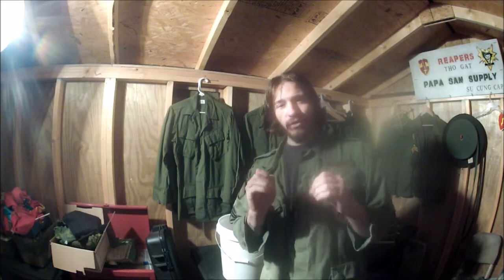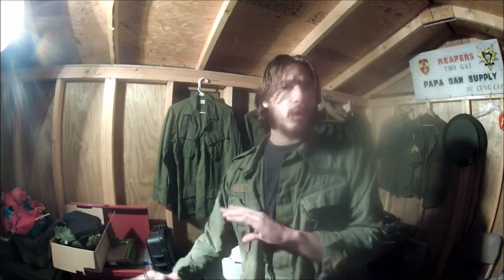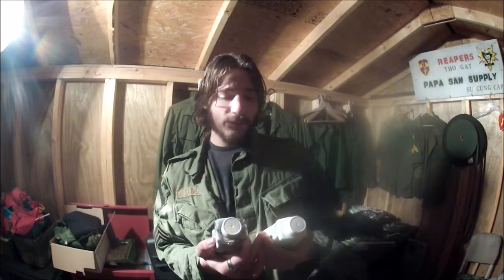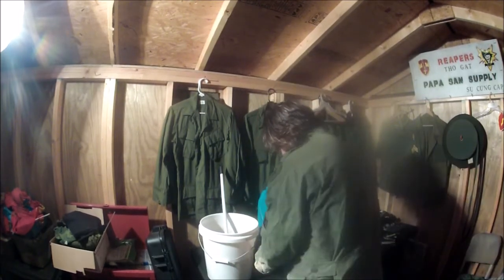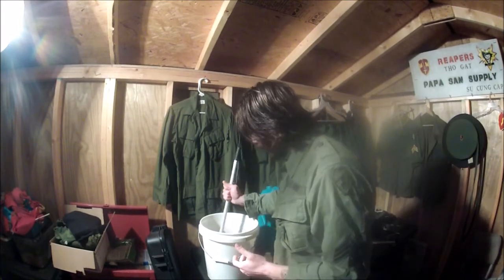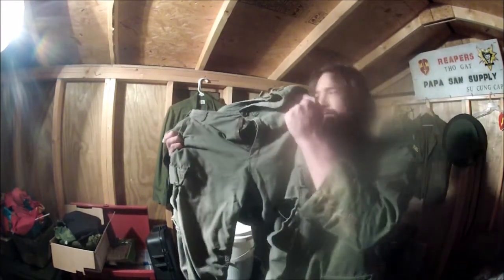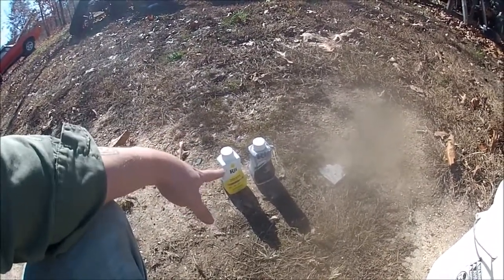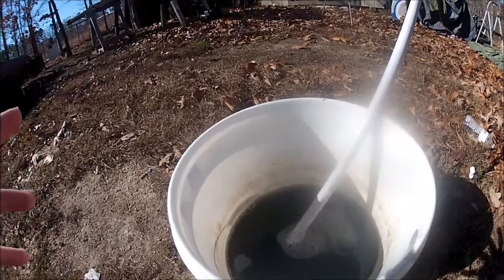Dyeing Those Cheap Ugly Repro Jungle Fatigues